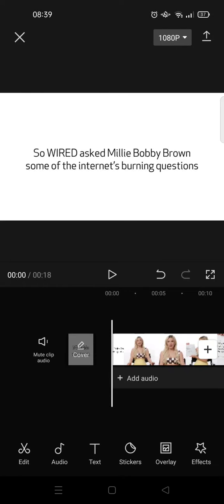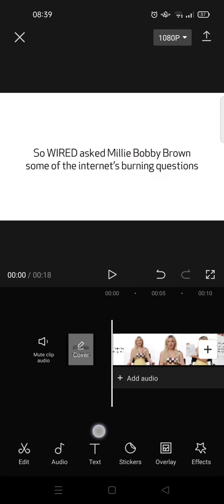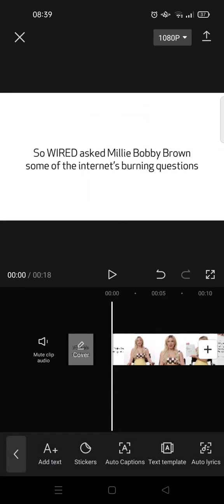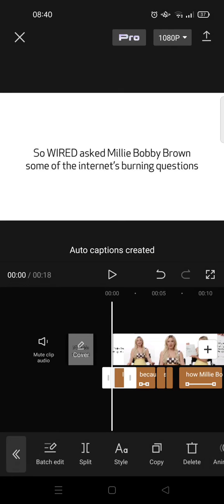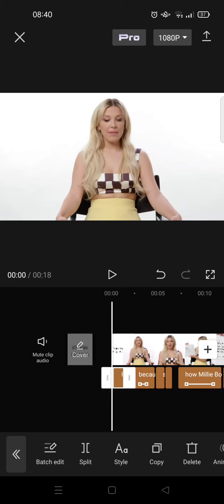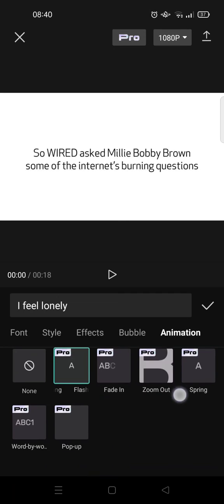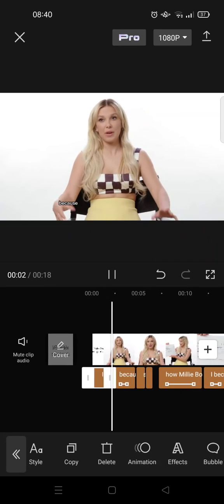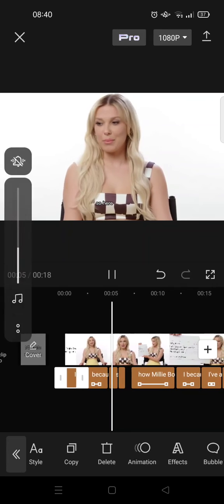How to Do Word-by-Word Captions in CapCut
You can now add a word-by--word caption in CapCut, watch this video to find out more